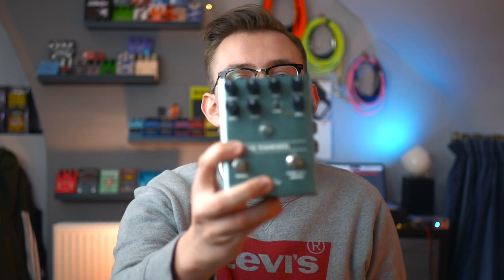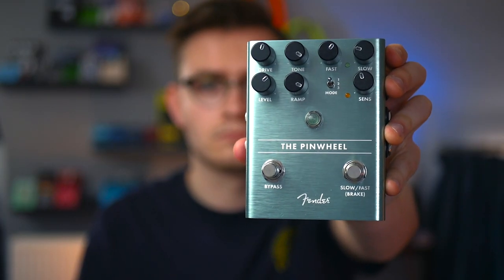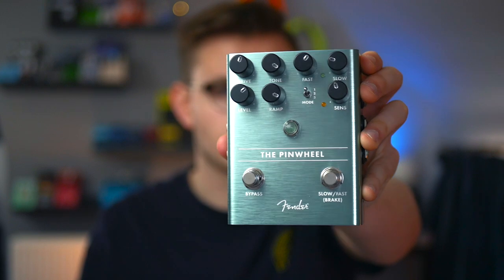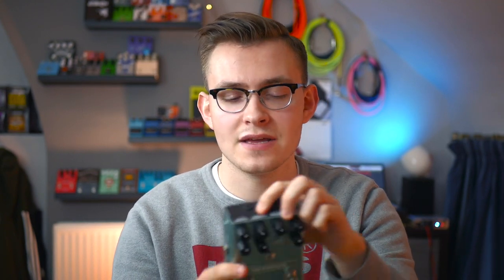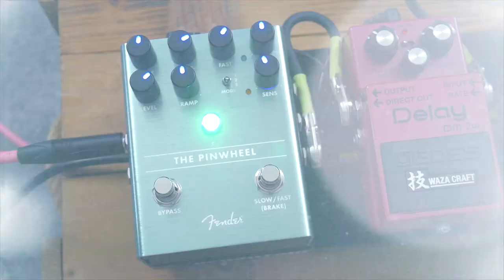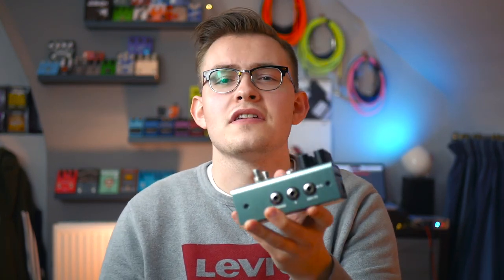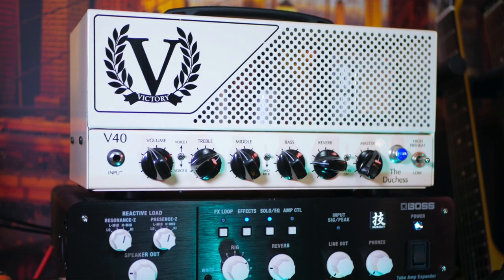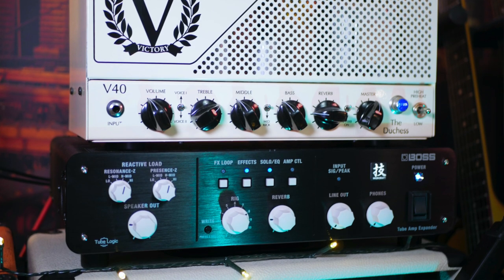THE MOST UNDERRATED EFFECT? Fender The Pinwheel (Demo)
My demo of the Fender The Pinwheel.

I am proud to be an official Ernie Ball artist.

Gear used:
Fender Stratocaster Roadworn Mexican
Hawk Picks
Sennheiser e906
Lumix G7 (25mm f1.7 lens)
Lumix G7 (12-60mm f3.5 lens)
Affinity Photo